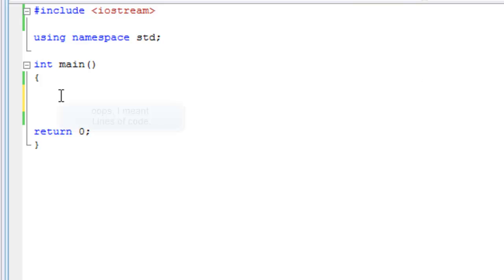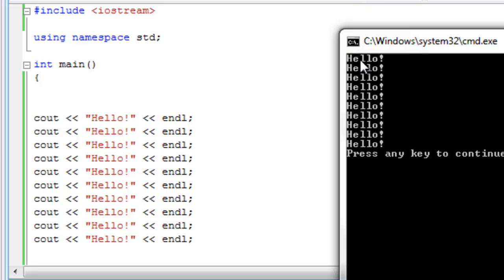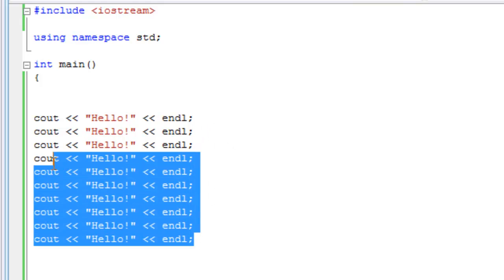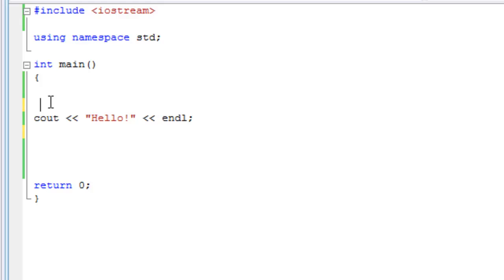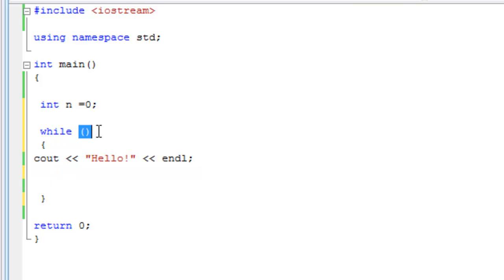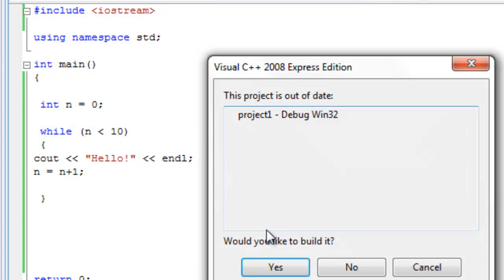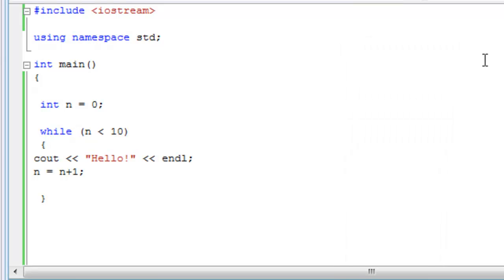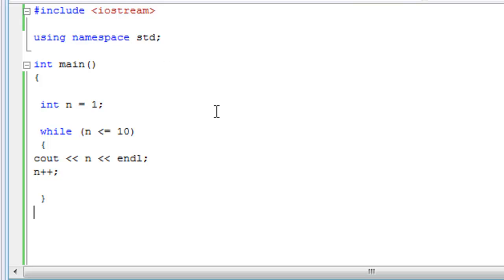Learn programming now 26 ( Basic While loop C++)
In this video, I talk about  the concept of repetition. I use the While loop for that purpose. Let me know if you have any questions.